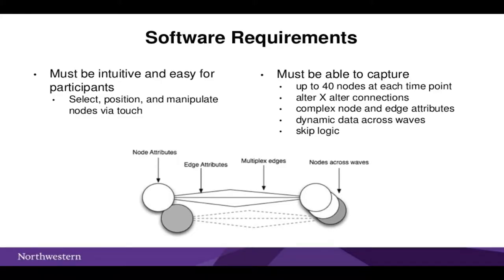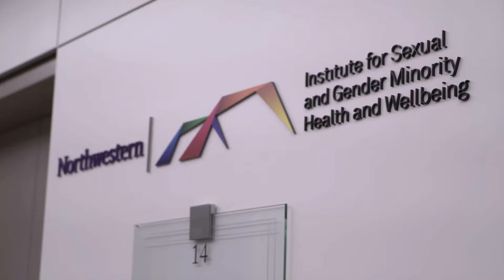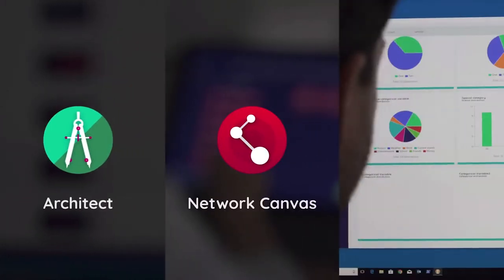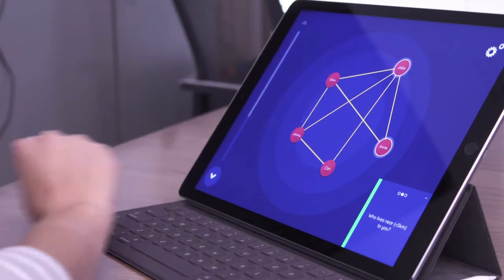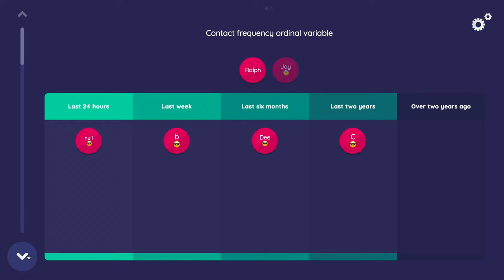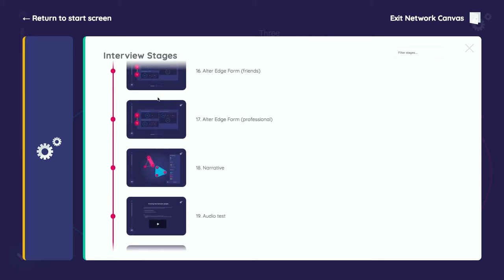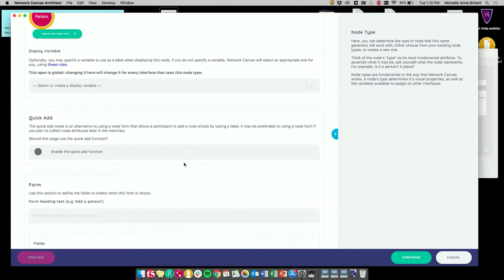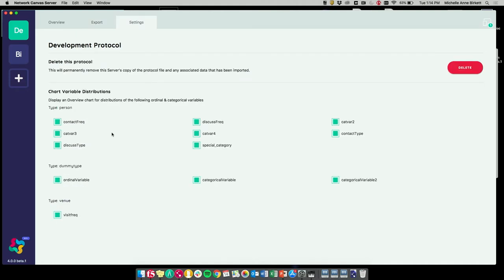Network Canvas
Social Networks and Health Workshop 2019: Michelle Birkett, Assistant Professor, Northwestern University